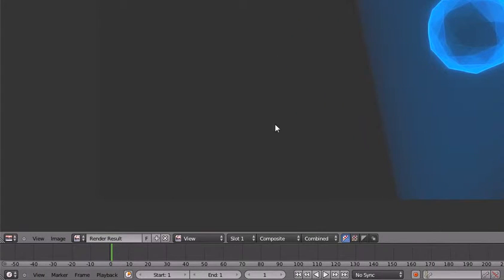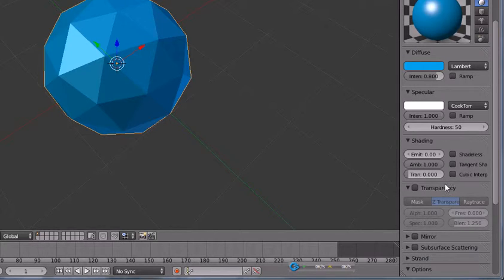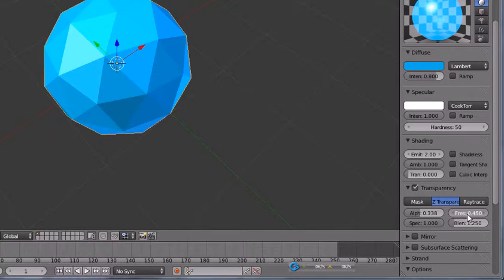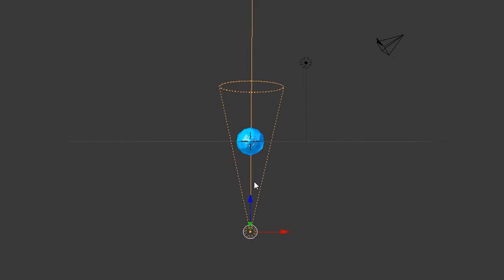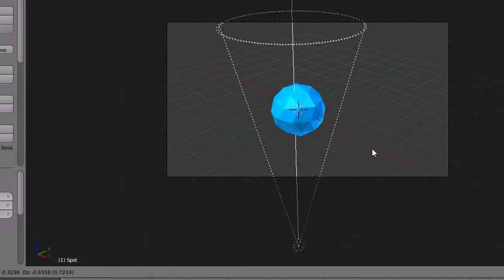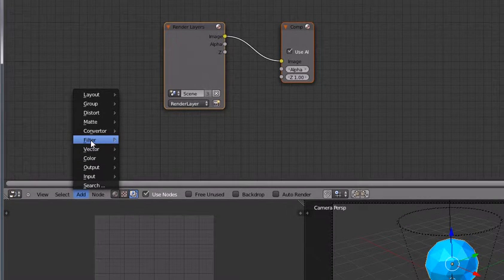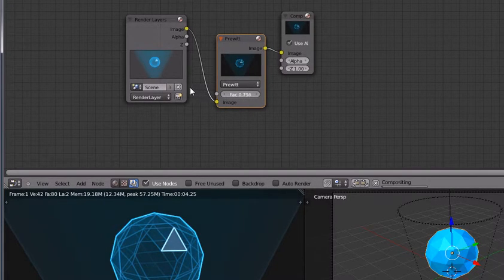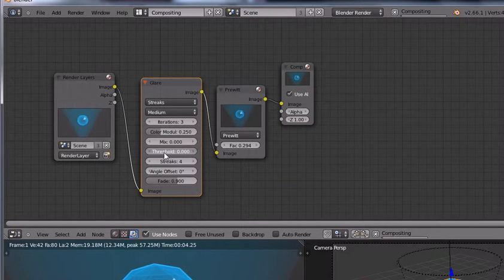How to create a hologram: Blender tutorial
Hi everybody!

Looking for a nice tutorial on how to create hologram effect using blender ?

well in this tutorial you will not only learn how to create a hologram but you will learn many basic concepts and things that you can use in your 3d models. We will play with the materials properties to make a nice hologram and also we will dive into composting and use nodes to make the perfect one. Blender has a bunch of effects and filters and some of them are used in this tutorial and as I say in my tutorials "keep playing with it" , if you do you can discover some very nice effects.